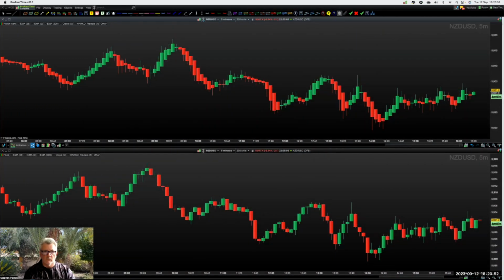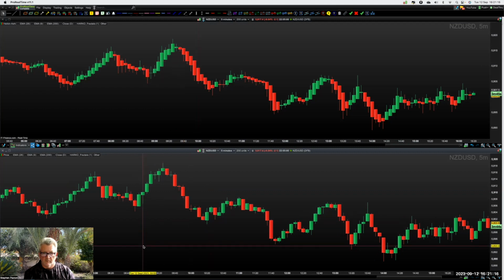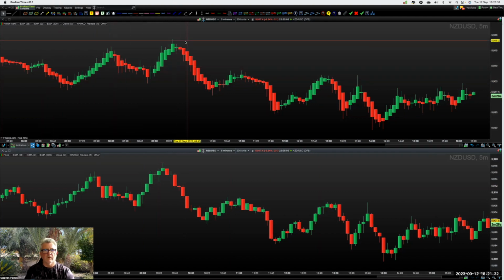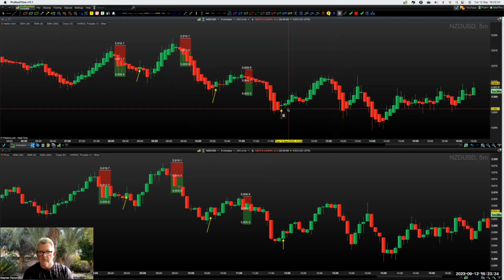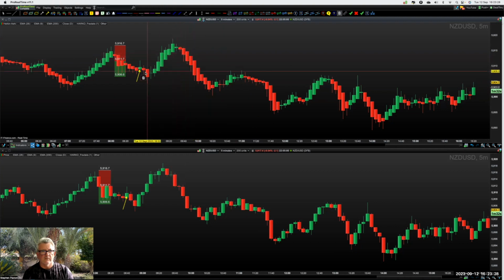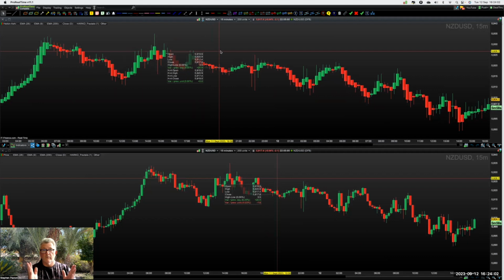Why You SHOULD Be Using Heikin-Ashi Candles [Trading Revolution]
Are you a day trader looking to elevate your success in the world of Forex or any asset? Look no further! In this video, we delve into the essential tool every trader should have in their arsenal: Heikin-Ashi candles.

Unlock the potential of Heikin-Ashi candles and watch your success rate soar. These specially crafted candles have the power to smooth out price action, identify trend direction, and confirm reversal patterns with precision. Whether you're navigating the fast-paced world of Forex or trading other assets, mastering Heikin-Ashi candles can be a game-changer for your financial future.

In this video, we break down the advantages of Heikin-Ashi candles, including their ability to filter out market noise, making trends easier to spot. We also explore the simple yet powerful calculation method behind Heikin-Ashi, ensuring you have a clear understanding of how they work.

Join us as we provide practical tips on how to integrate Heikin-Ashi candles into your trading strategy. Learn how to use them alongside momentum trading approaches and simplify your analysis for more confident decision-making.

Don't miss out on this opportunity to revolutionize your trading journey. Incorporate Heikin-Ashi candles into your toolkit and witness the difference in your success rate. Your financial future will thank you!